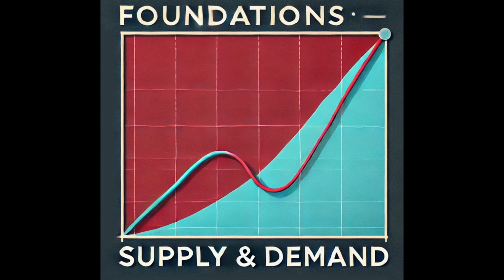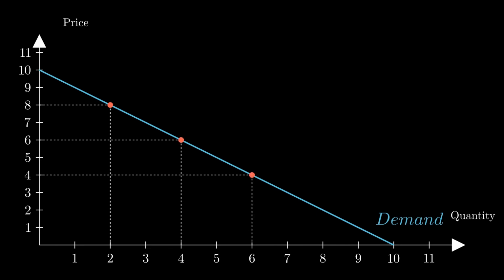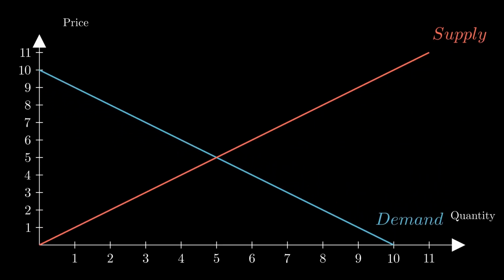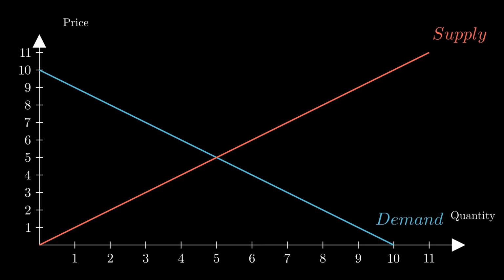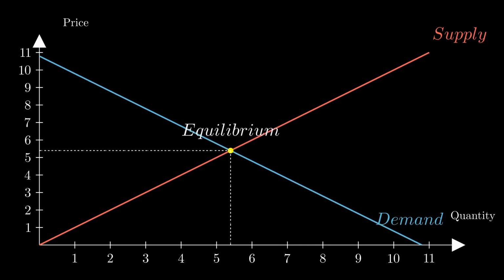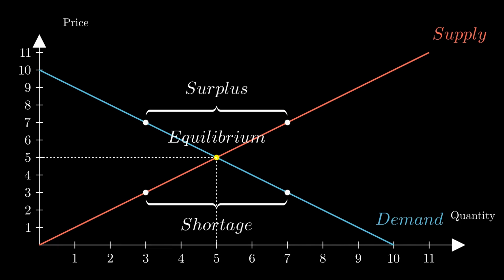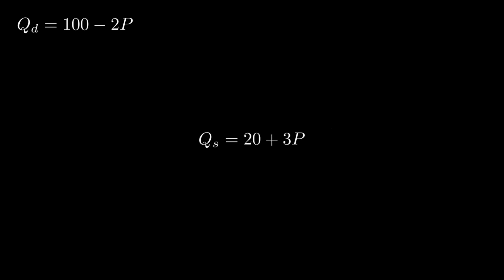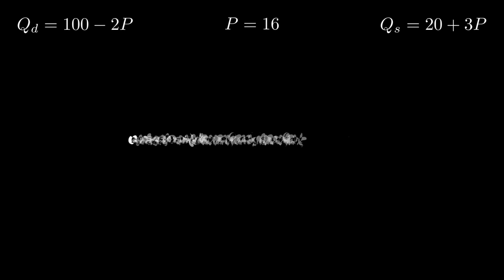Foundations: Supply and Demand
Learn about the economic concept of "Supply and Demand" the backbone of microeconomics